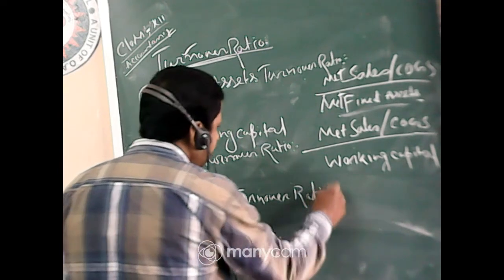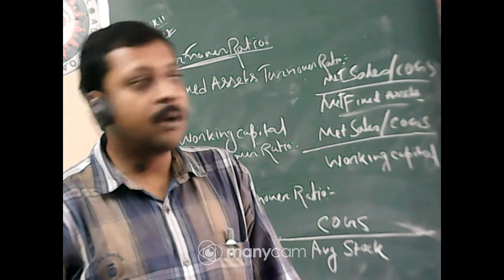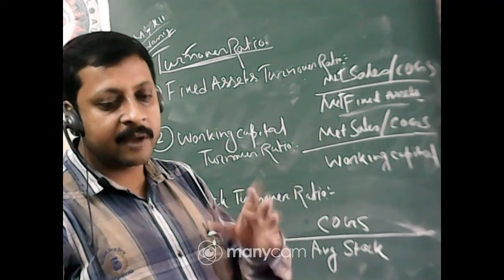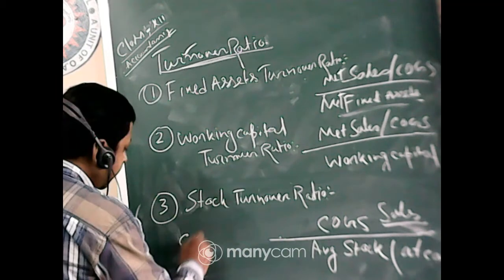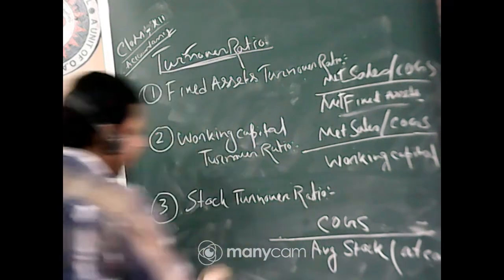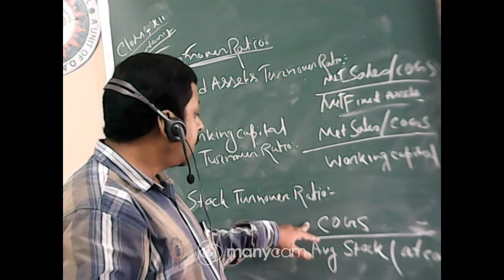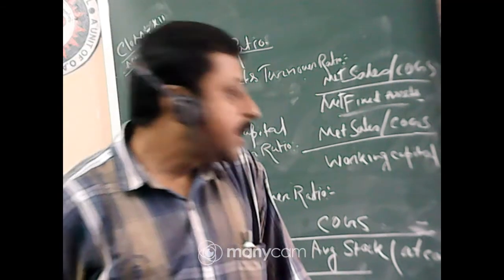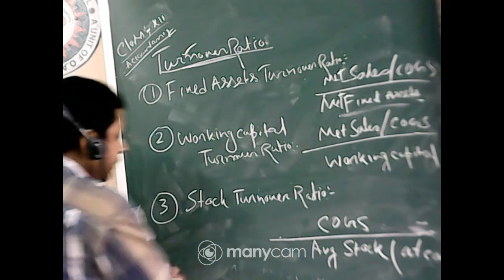CLASS XII ACCOUNTANCY LIVE